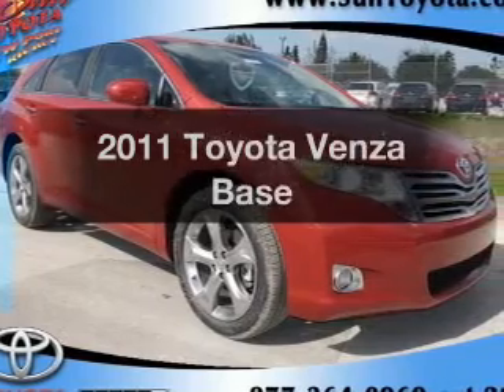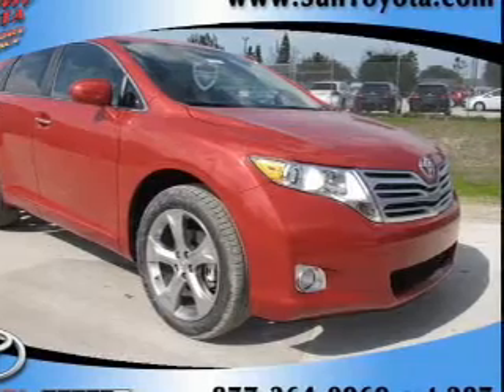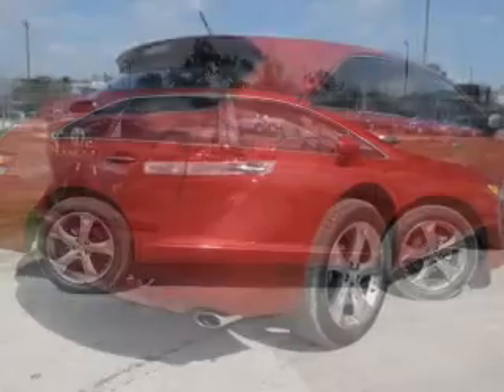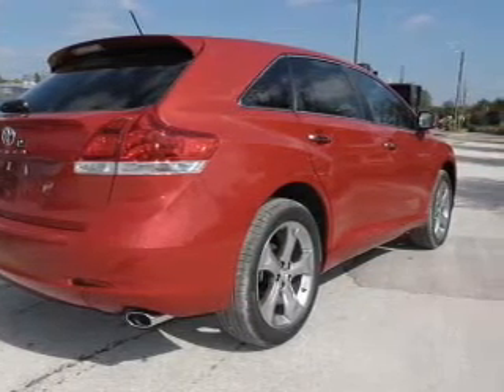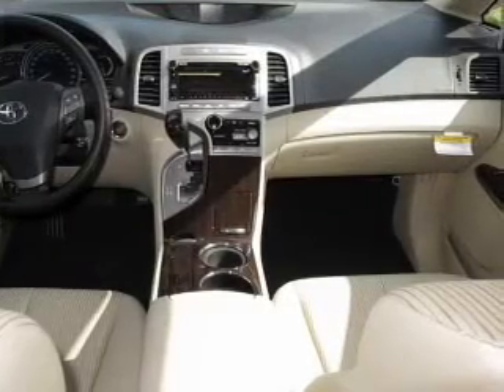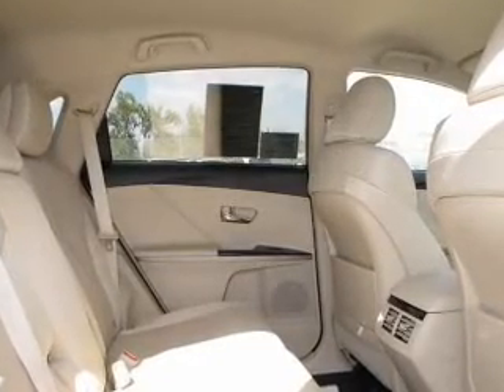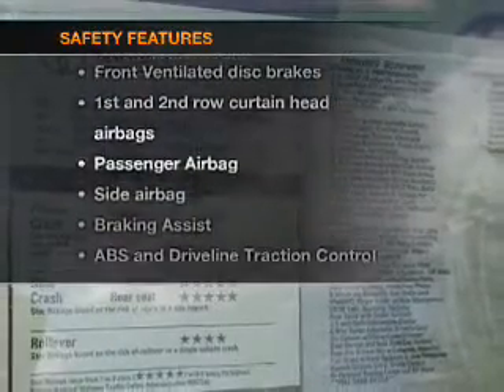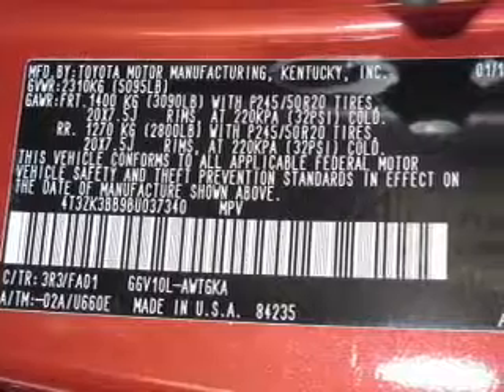2011 Toyota Venza - New Port Richey FL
Year: 2011
Make: Toyota
Model: Venza
Trim: Base
Engine: 3.5 liter 6 cylinder 24 valve
Transmission: 6-Speed Automatic
Color: Red
Mileage:
Address:
4023 US highway 19